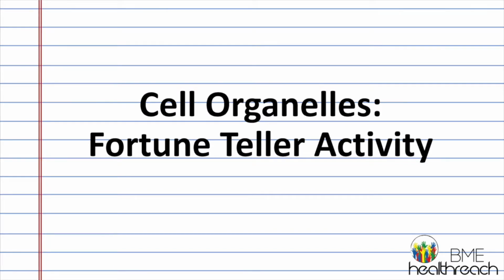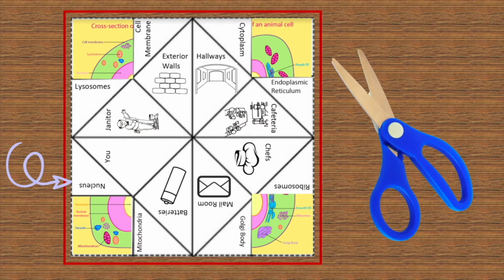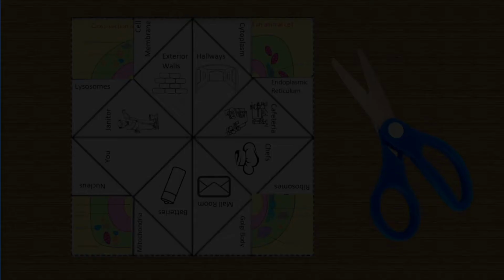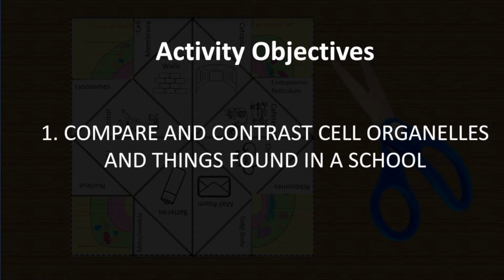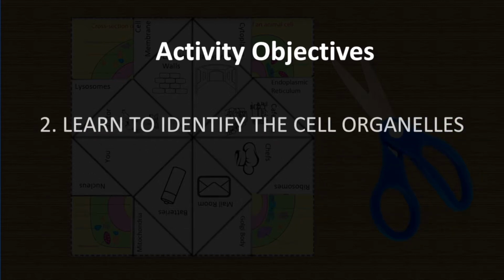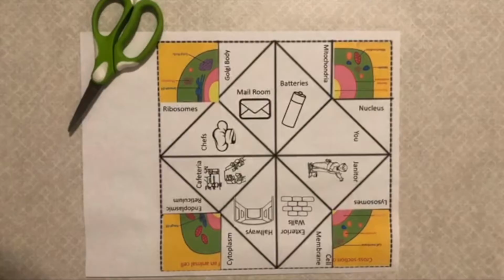Animal Cell Organelle Fortune Teller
Remember making fortune tellers in school? Where you going to marry Joe or Jen, have 3 or 4 kids??
With our cell organelle fortune teller diagram, you can fold your own fortune teller and learn about the function of some of the cell organelles as their function compares to things that happen inside a school.